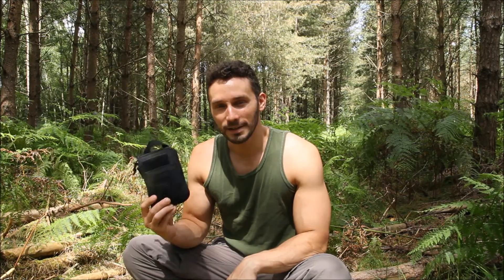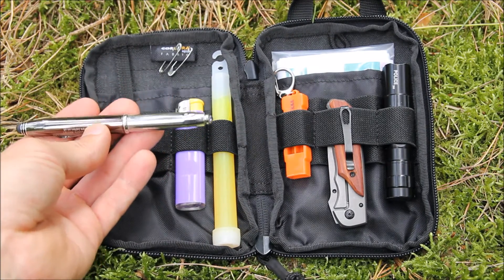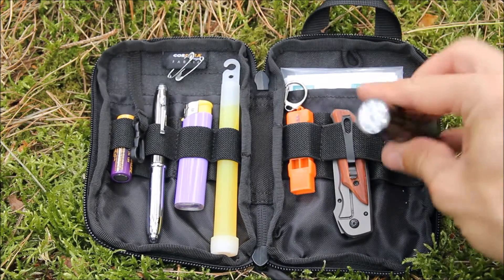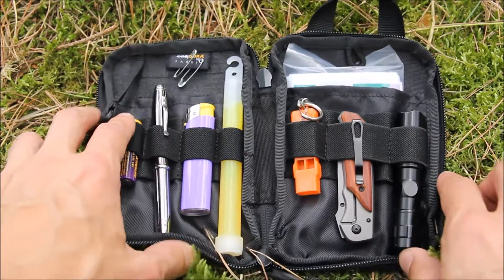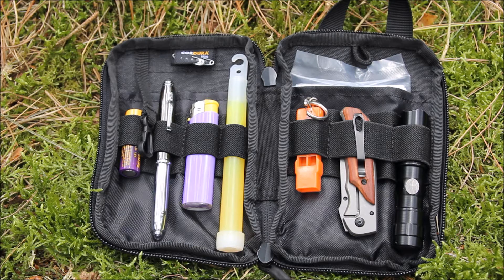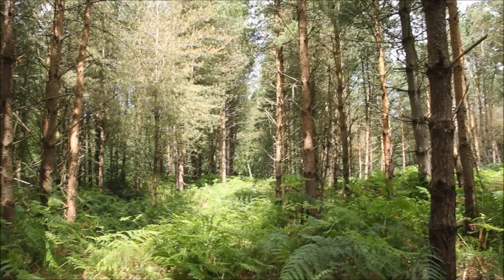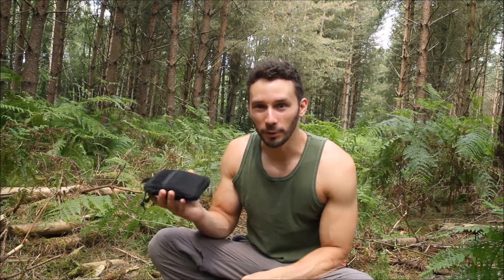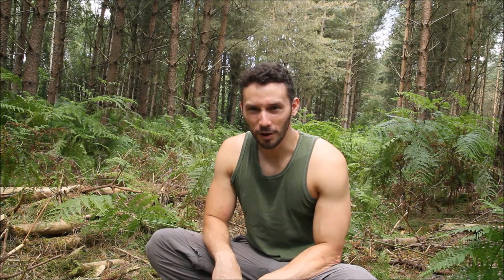EDC Organiser and kit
My Roco EDC pouch and contents